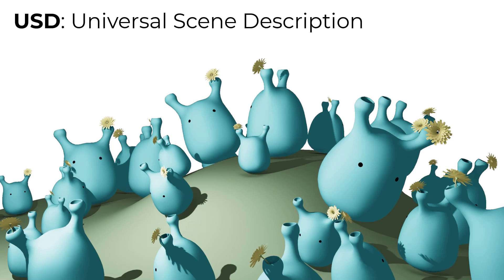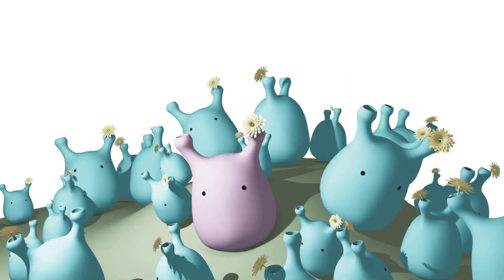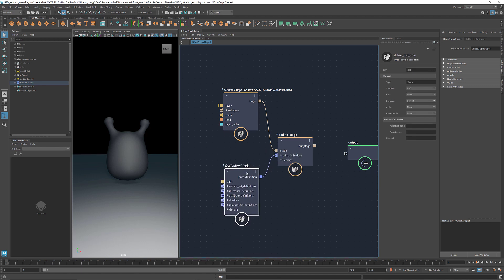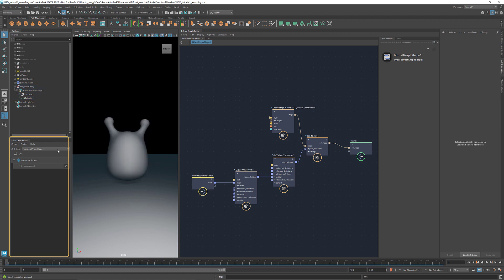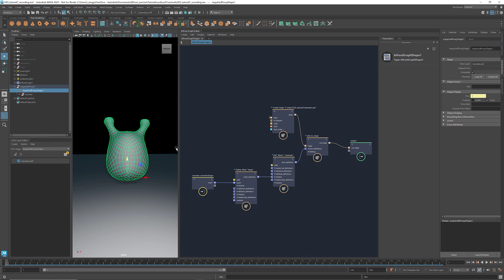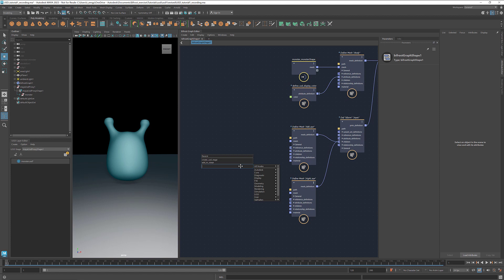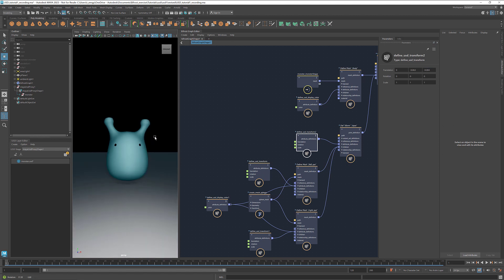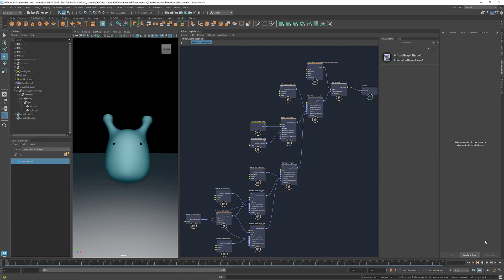USD in Bifrost - Lesson 1: Creating a Stage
In this first tutorial of the "USD in Bifrost" series, Yingying Z shows you how to create a USD stage in Bifrost.